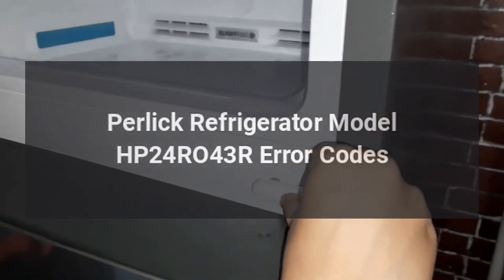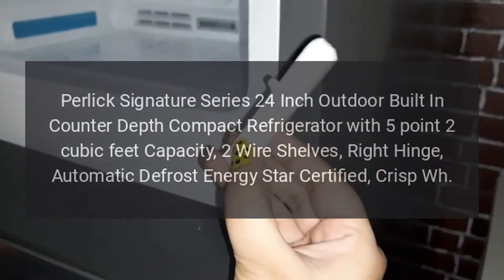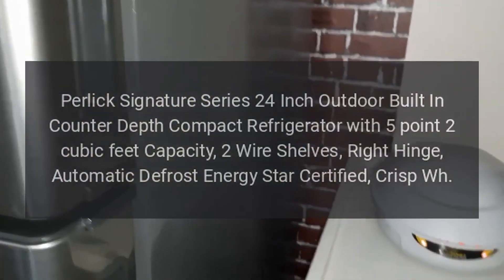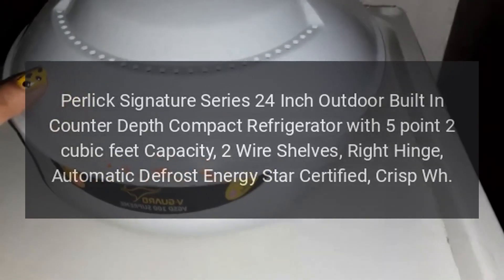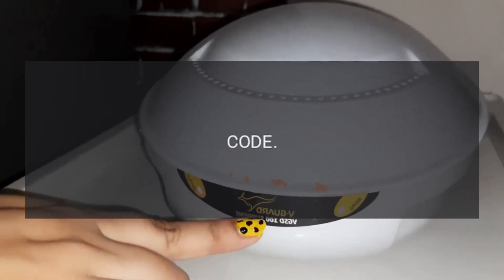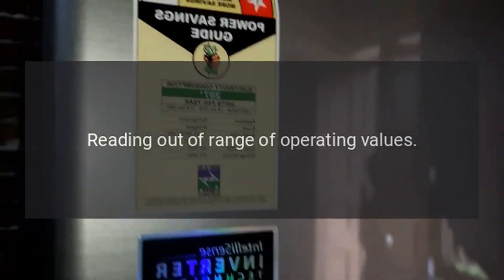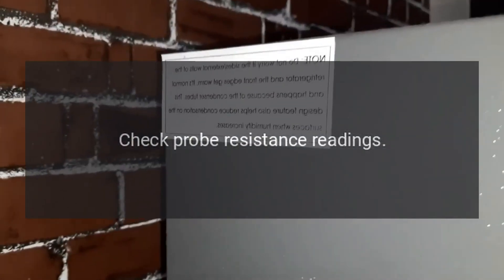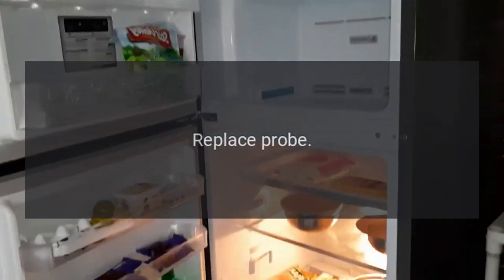Perlick Refrigerator Model HP24RO43R Error Codes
Perlick Signature Series 24 Inch Outdoor Built-In Counter Depth Compact Refrigerator with 5